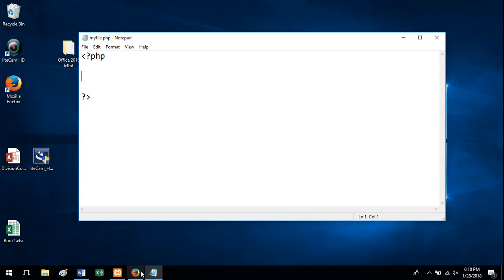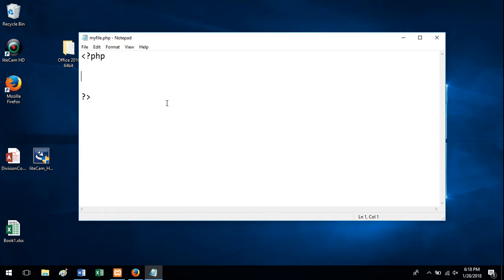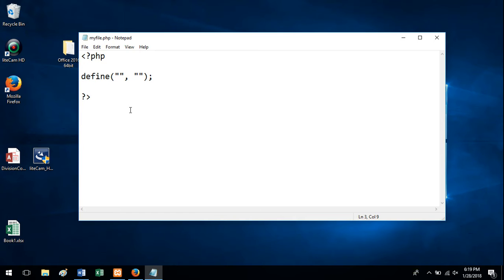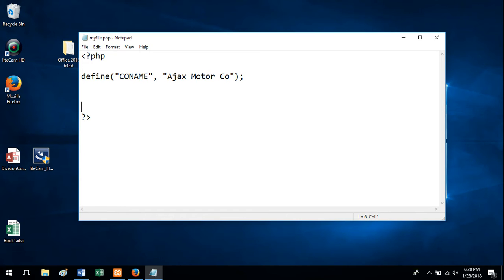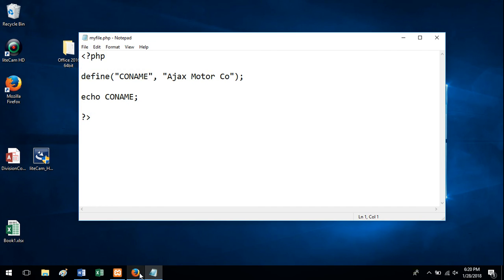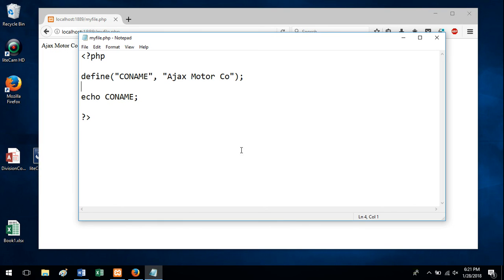Intro to PHP Programming Part 6 - Constants